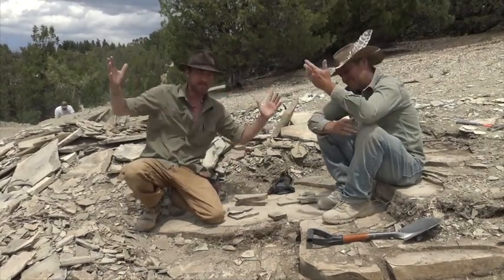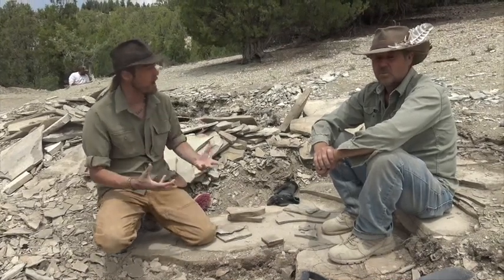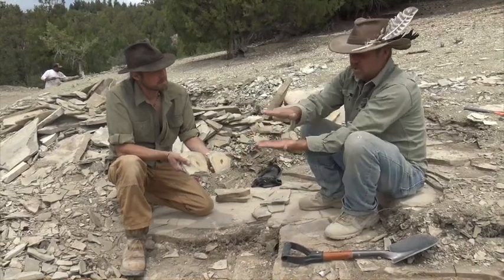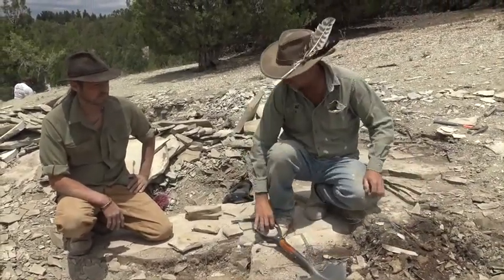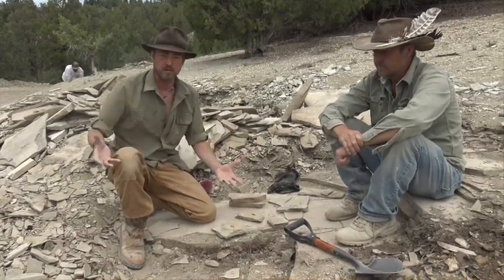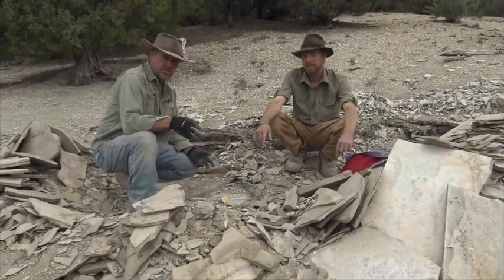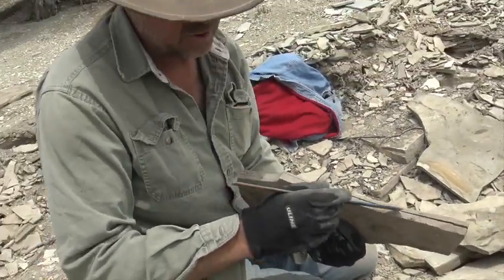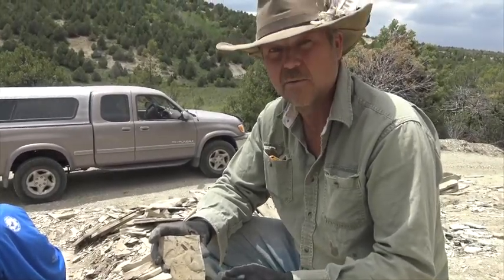Chasing History: Easiest Fossils to Find — 50-Million-Year-Old Plants & Insects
In this episode, Chase and special guest Tyree Lamph show how easy fossil hunting can be by exploring the Green River Formation, one of the most prolific fossil-hunting formations in the world. Join them as they unearth fossilized plants, fish and other organic matter that's been trapped in the earth for millions of years.